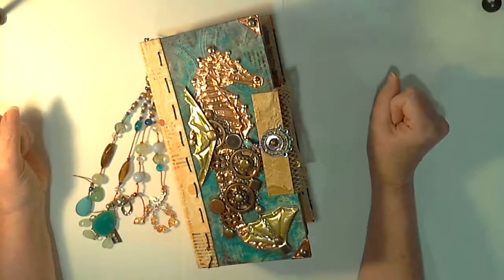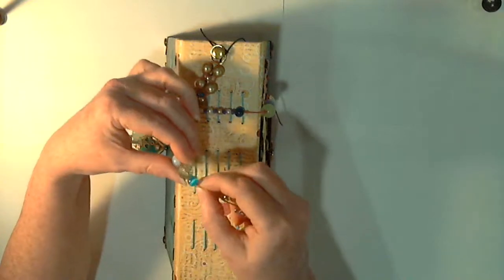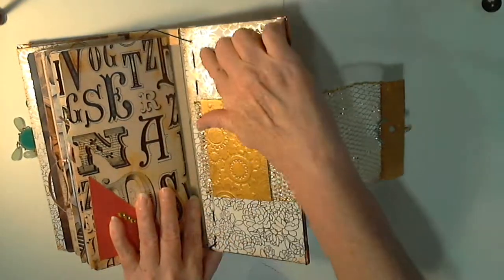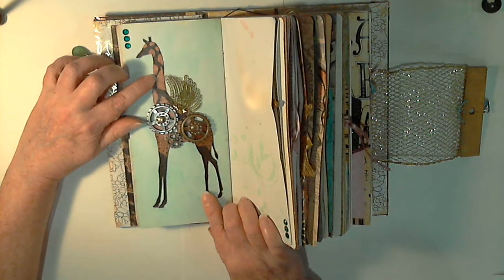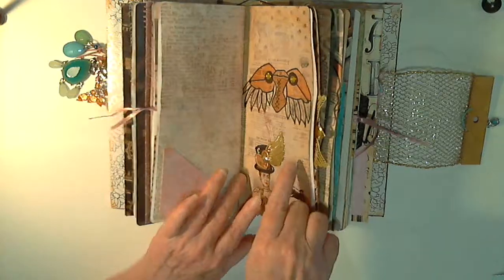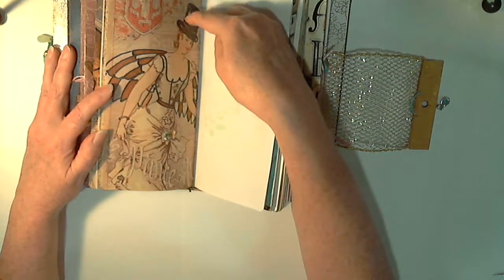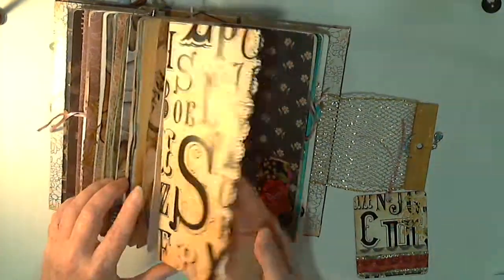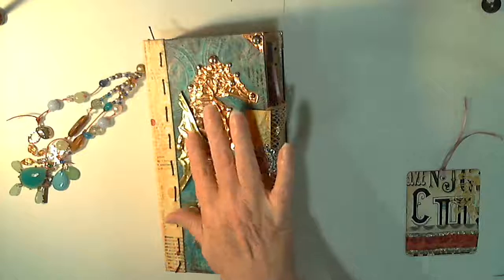Steampunk Hardbound Junk Journal with Embossed Metal by Yellow Dress Crafts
Hardbound junk journal with hand embossed metal embellishments.  The theme is Steampunk with steampunk fashion, steampunk travel, and steampunk ocean pages.  This one has a lot of drawing, gears, watercolor paper, and special embellishments.  It has a very unique cover.

This will be listed soon on ETSY!!!